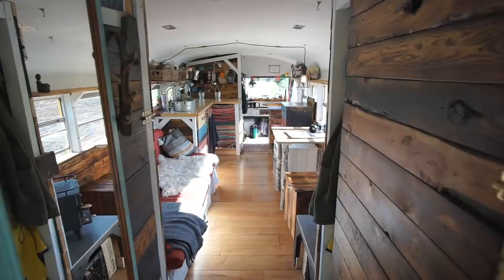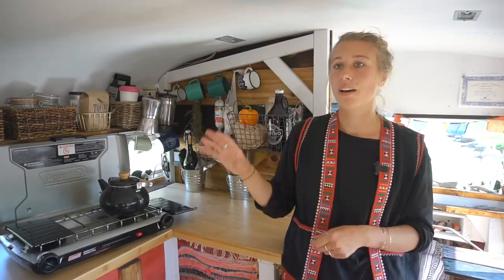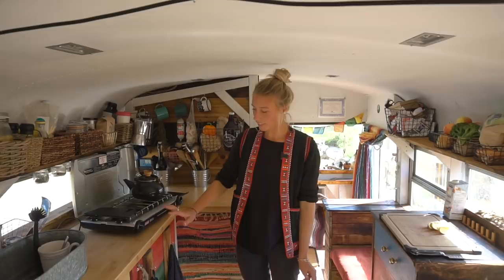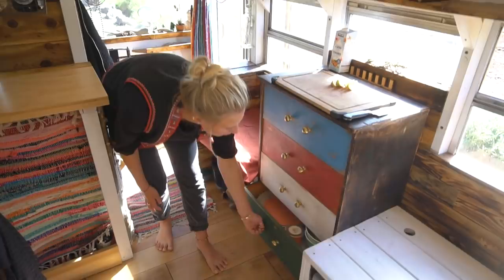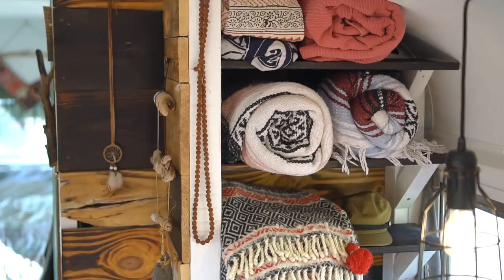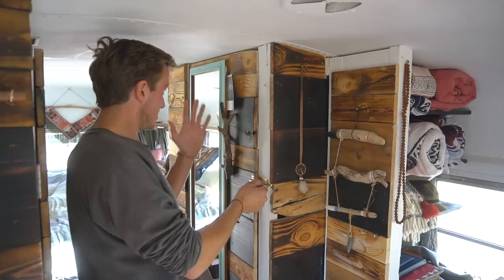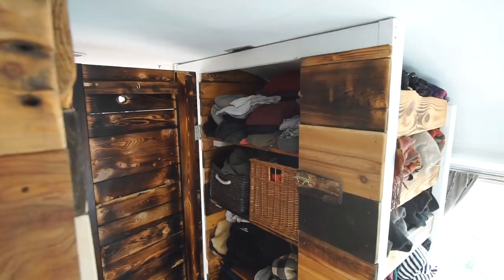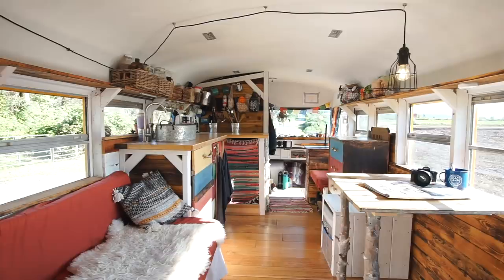Creative School Bus Conversion With Mini Wood Stove - Full Tour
Full tour of a colourful and unique school bus conversion built with mostly reclaimed materials.  This beautiful rolling tiny home cost only $15,000 CAD for the bus and the build combined.  It's a full length 1997 International school bus that now has a full kitchen, living room, dining room, wood stove, and a bedroom with a king-sized bed as well as a bathroom with a porta potti toilet.  The only thing missing is a shower but they wanted to keep the build as simple as possible and so they shower at campgrounds and go swimming.

Lena and Aaron built this beautiful DIY skoolie themselves, and they travelled in it to the Rocky Mountains, the Arctic Circle, and to Tofino, BC in the first year.  That's a lot of adventures!

Mat & Danielle

STAY IN TOUCH!

We want our channel and our comments section to be an inclusive space where everyone feels welcome to watch and to contribute.  For this reason, comments that are inappropriate or hateful will be reported and/or deleted.

SUBTITLES AND CLOSED CAPTIONS
Thank you to our subtitle and closed captions contributors!

Filming Credits:
Mat of Exploring Alternatives

Bus Build Photos provided by Lena from Roadside Tales